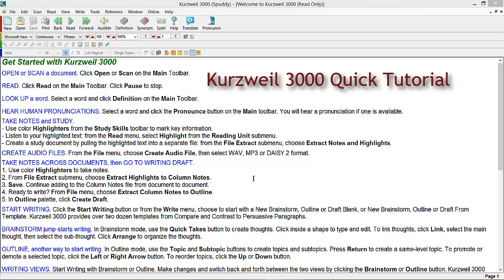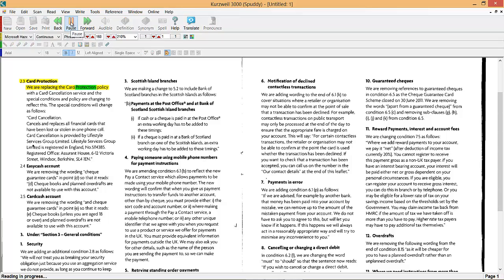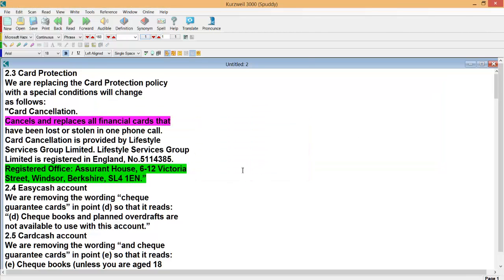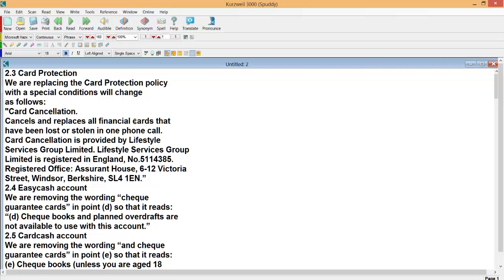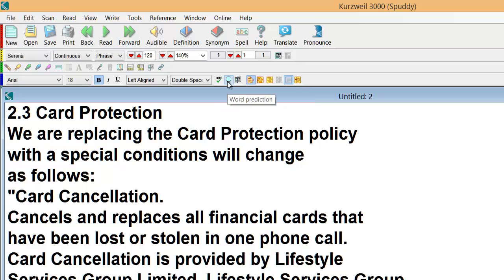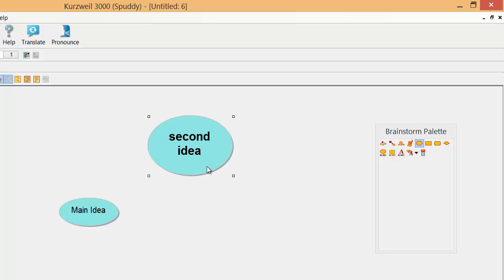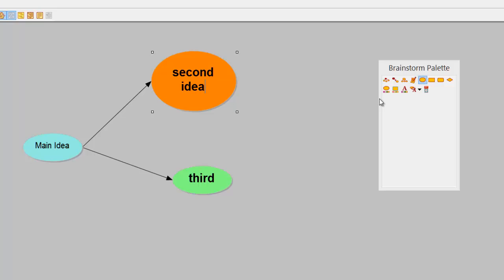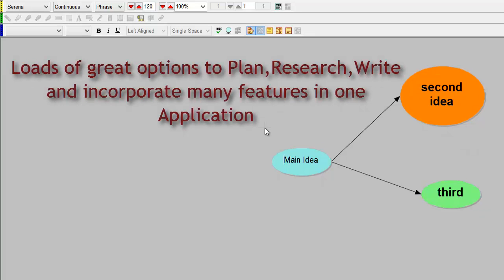Kurzweil 3000 Demo Version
A quick video on a few of Kurzweil 3000 options and how easy it is to incorporate all your study features into one application using Kurzweil 3000.